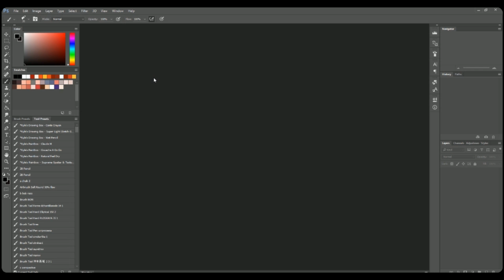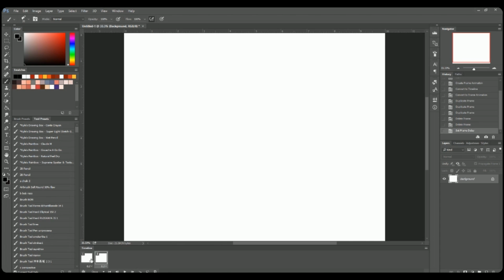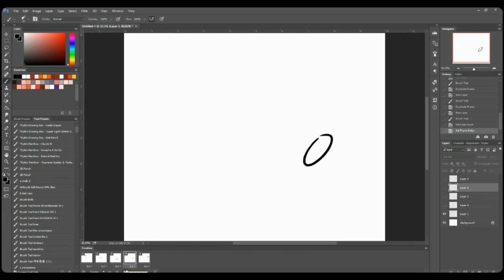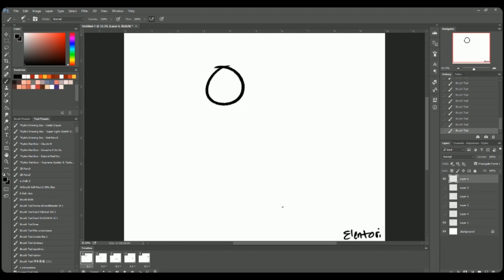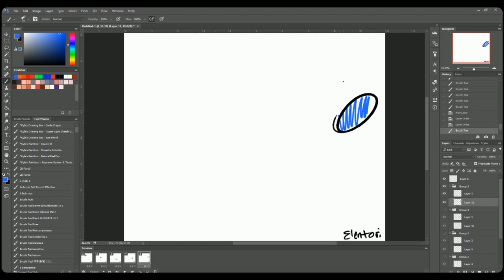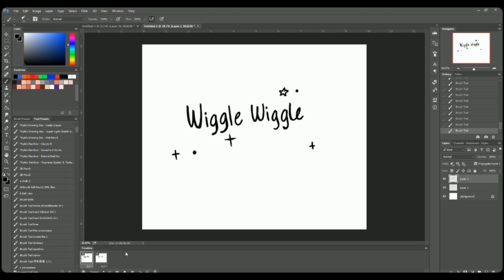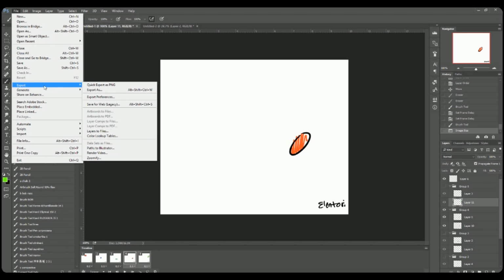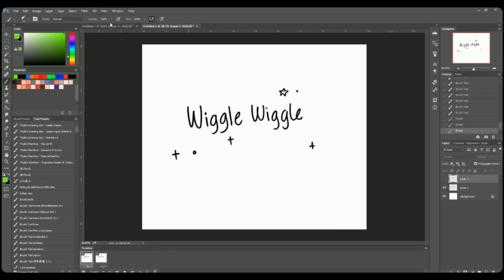Making Gifs in PhotoshopCC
Go make awesome things! This tutorial applies to any version of phothshop with the 'Timeline' features, which you can find under Windows--Timeline.